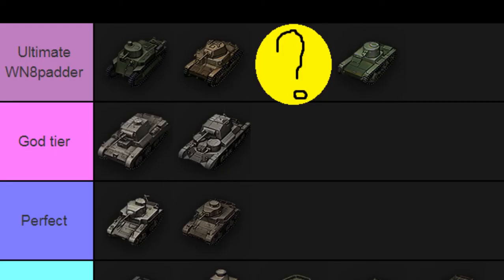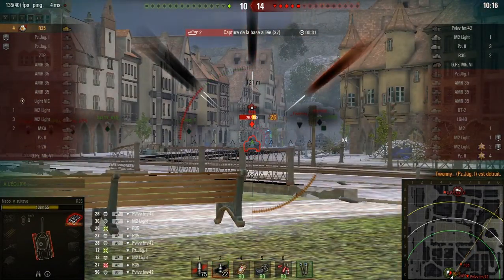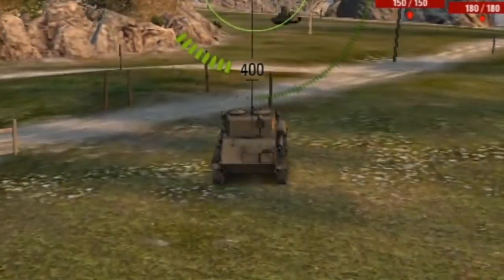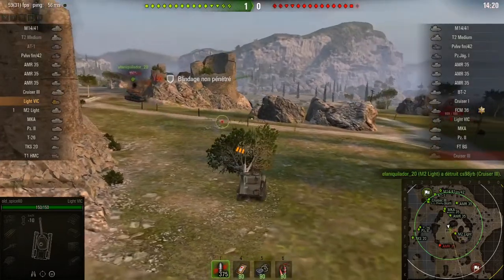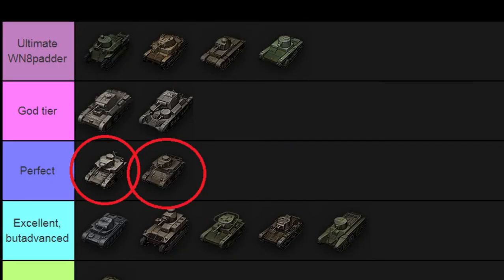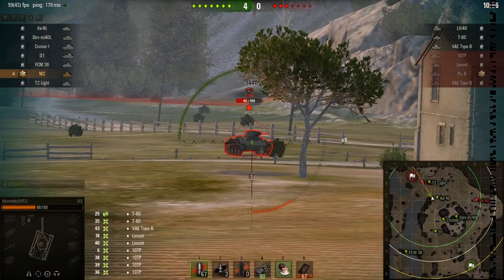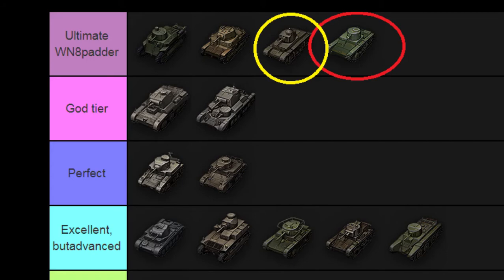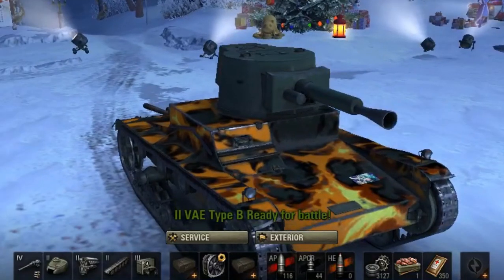WoT || Ultimate Unicum Low Tier List : Tier 2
World of Tanks (WoT) update 1.17, 31th December

Akuretaki is making a new Purple Unicum Guide. WoT || Ultimate Unicum Tier List : Tier 1 part 2. Classifying every tier 2 tanks from bad to Unicum.
With help of twitch clips and streamers.. Thanks to wotreplays for more replays.

Recorded with Fraps, OB Studio and wotreplays and edited with Shortcut.